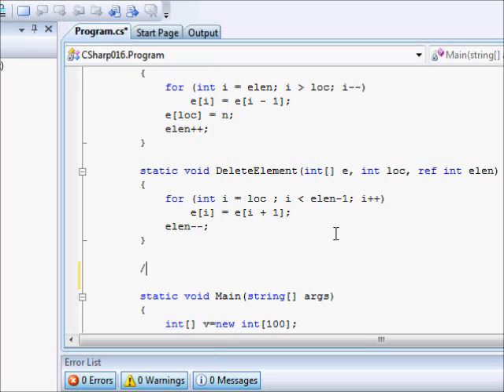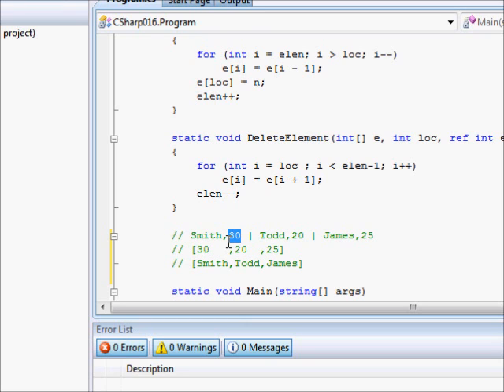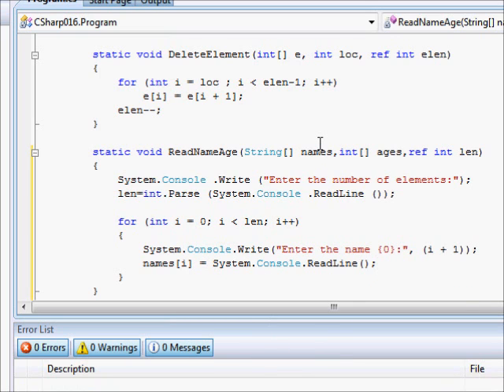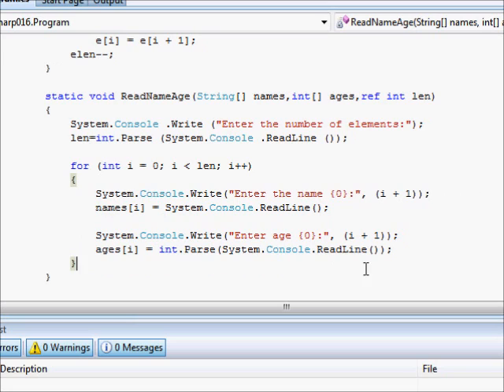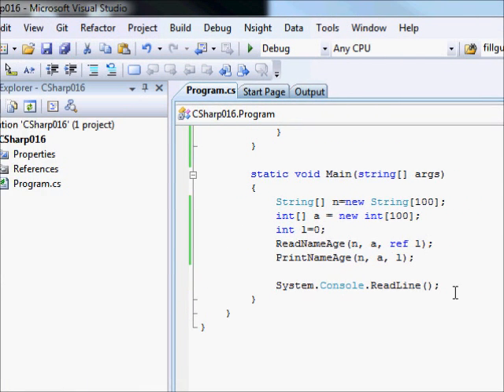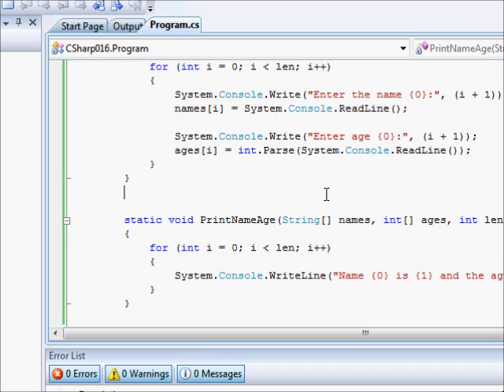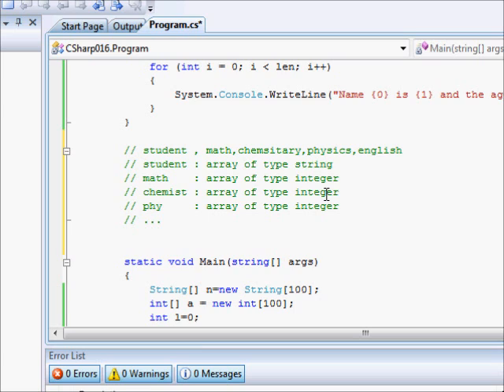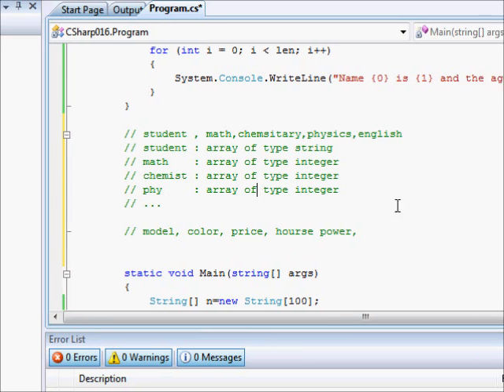Programming in C# 023 - Using multiple arrays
This C# tutorial shows how to use multiple arrays to store different attributes.